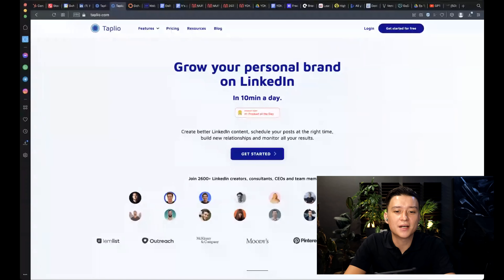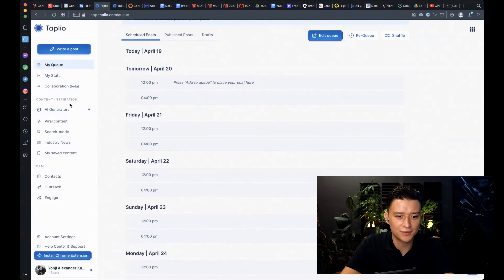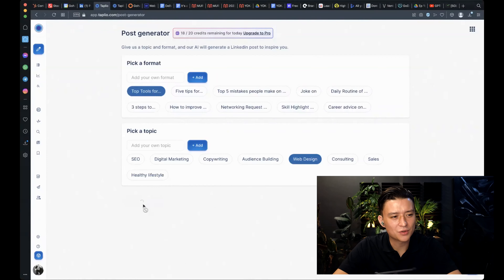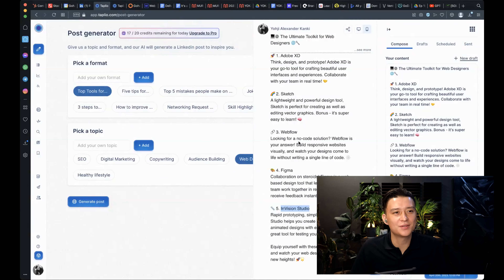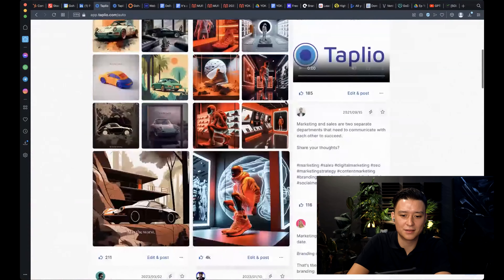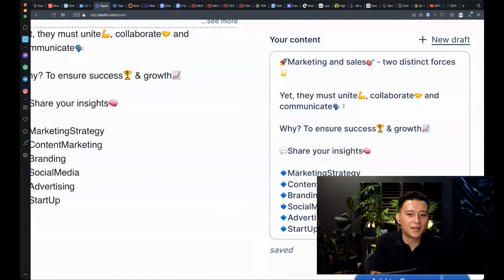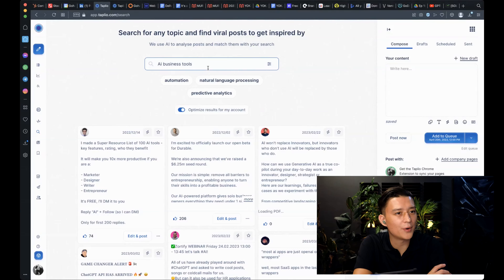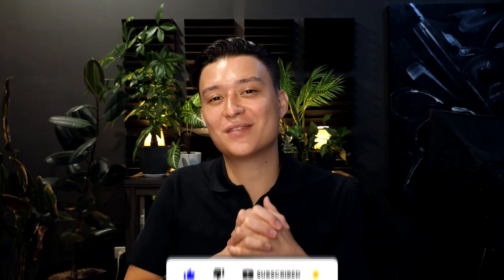TAPLIO - Boost Your LinkedIn with AI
Today we explore the latest technology and Ai-tools for businesses and creators. In this video, Yohji introduces you to Taplio, an AI-powered LinkedIn growth tool that can help you stay consistent with your personal branding efforts.

Discover how Taplio's advanced algorithms and automation features can help you grow your LinkedIn network and increase your reach. Whether you're a freelancer, entrepreneur, or business owner, Taplio can help you achieve your personal branding needs.

Join Yohji as he demonstrates how to use Taplio and shares some of his tips and tricks for growing an honest and inbound-driven personal brand.

Ready to boost your LinkedIn presence with AI? Try Taplio for yourself and get started today!